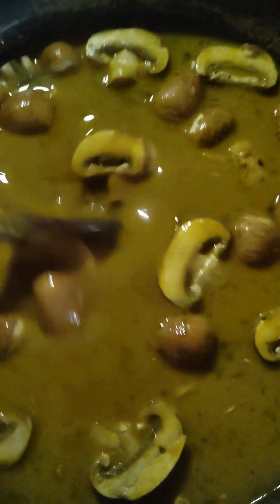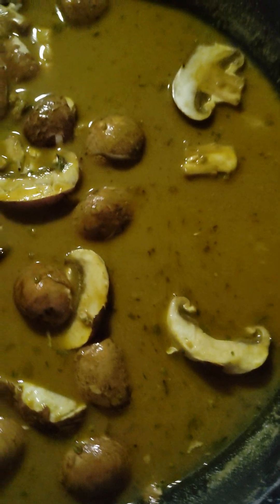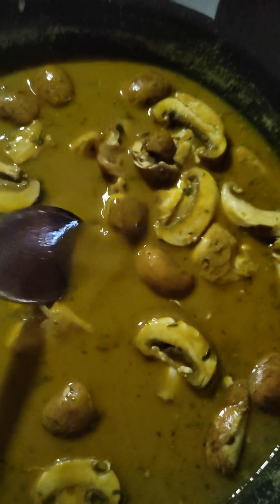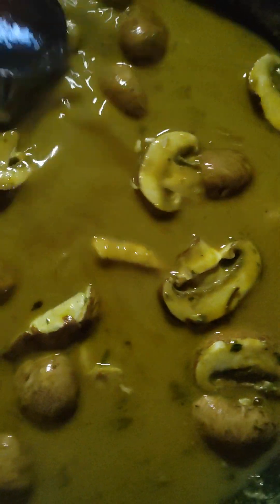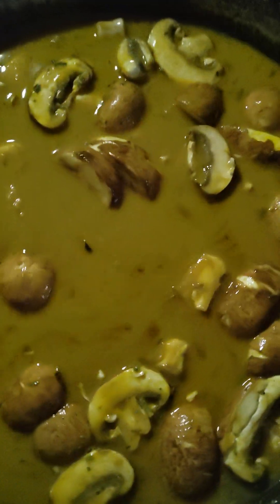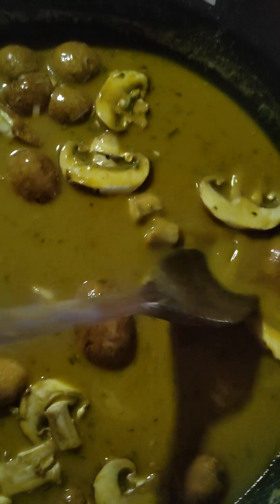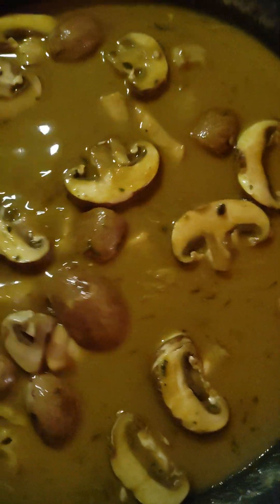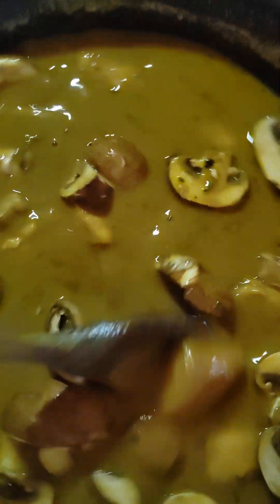WOW CHIP SHOP CANNA CHICKEN CURRY.. WITH MAGIC INGREDIENTS WITH A LOAD OF USEFUL INFORMATION..